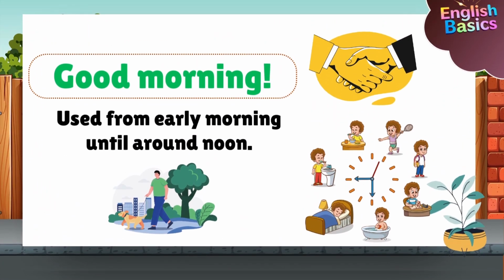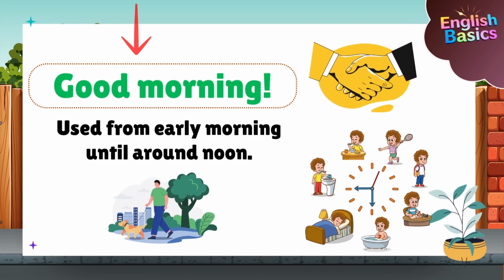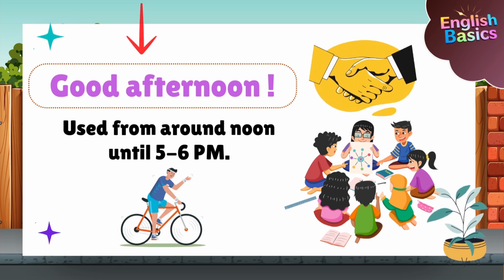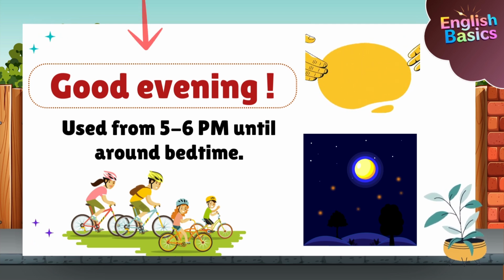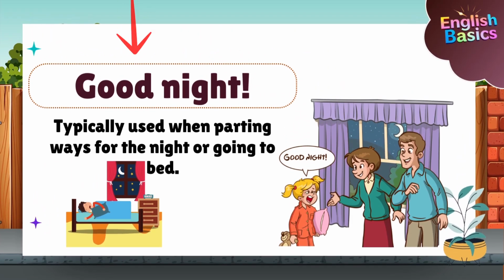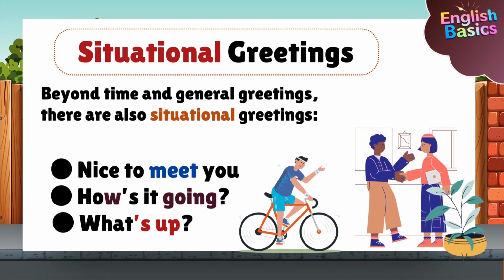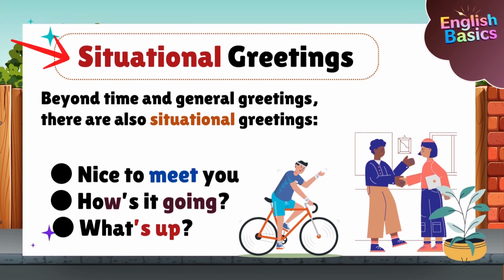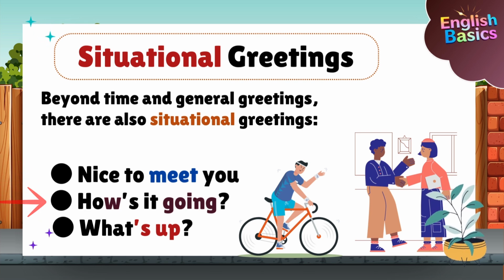Improve English Greetings: A1 for beginners.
Mastering English Greetings: Your Ultimate Beginner's Guide
Unlock the essentials of English greetings with this all-inclusive guide perfect for beginners. Dive into general, situational, time-specific, and culturally diverse greetings, and learn how context plays a crucial role in everyday communication. Start your journey to confident English communication today!